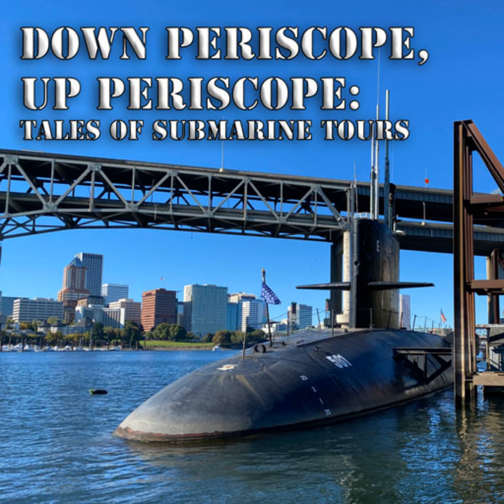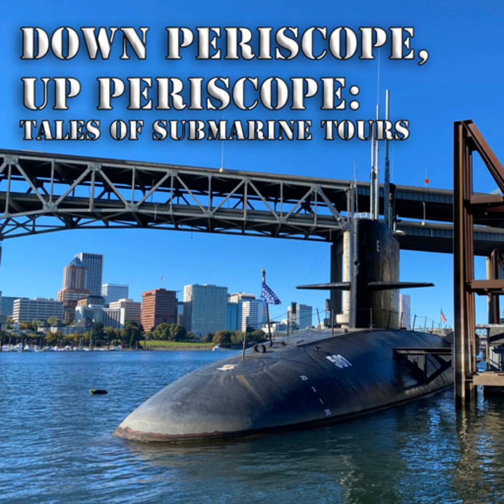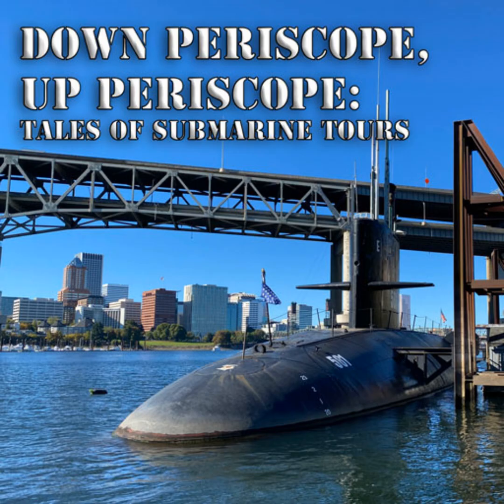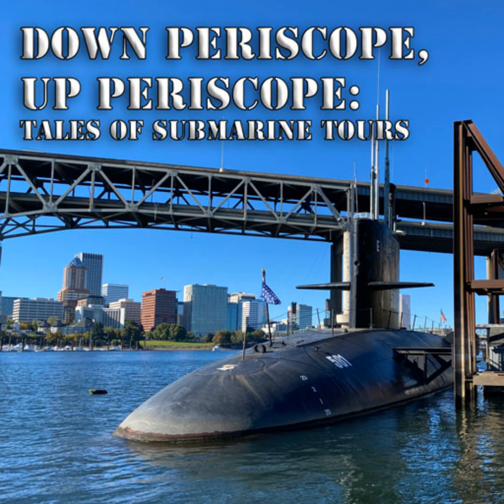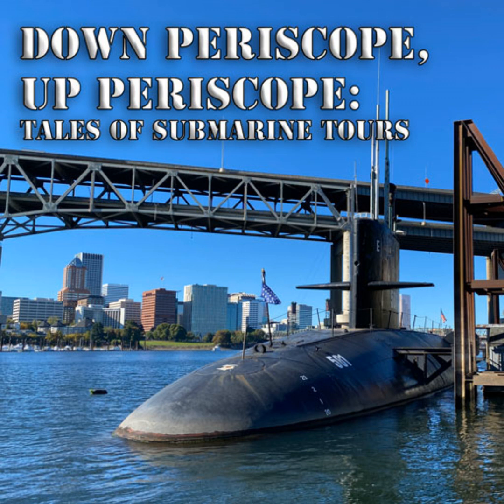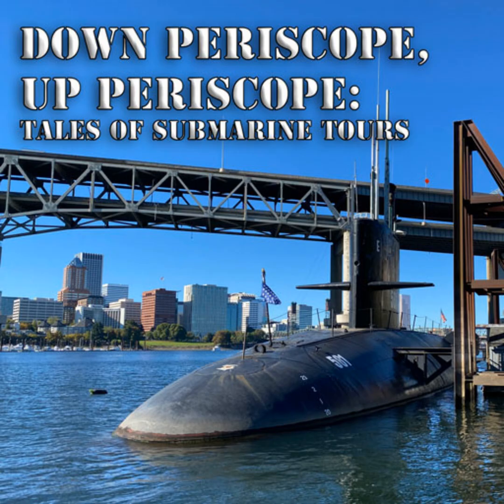S1e6: Maintenance of the Submarine as a Museum Ship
Discussing the ongoing maintenance issues on the submarine and the limitations of the crew.